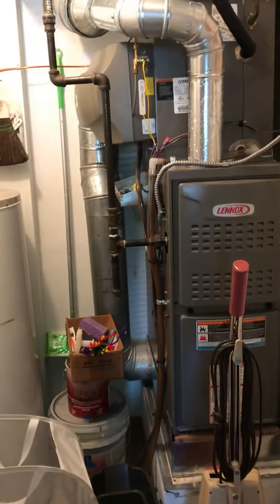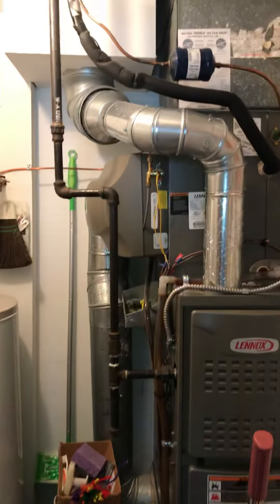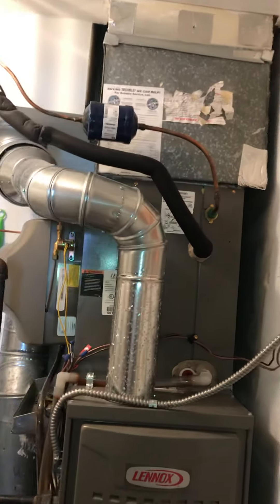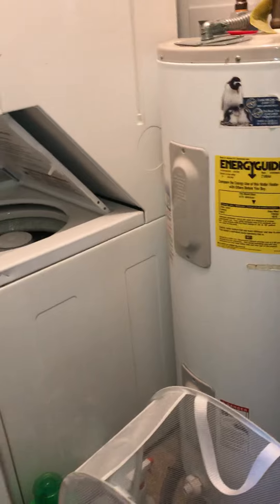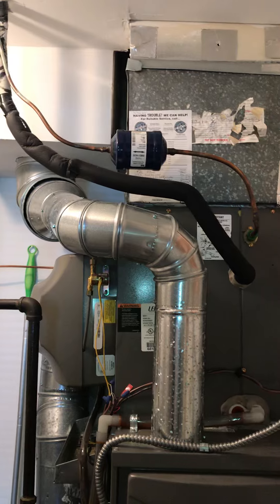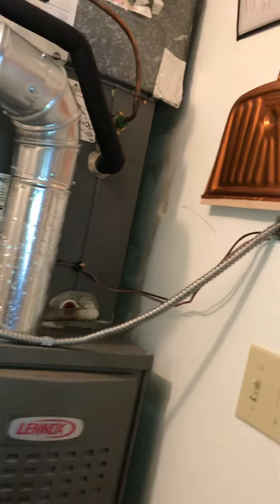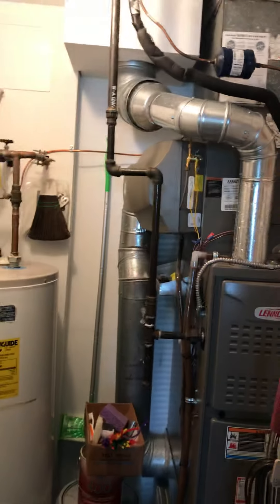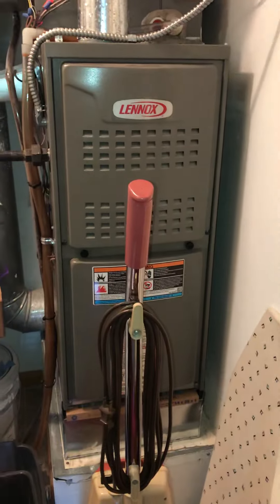GL Mangelsdorf 043020